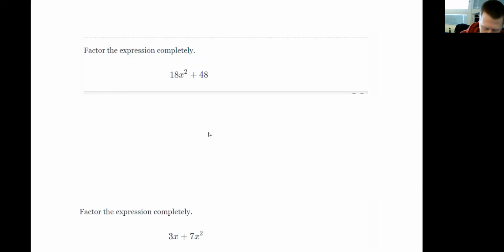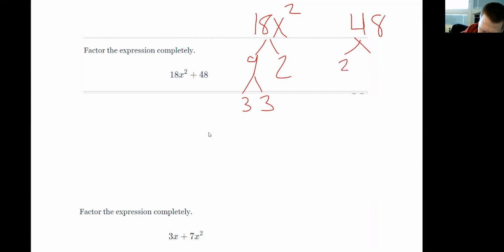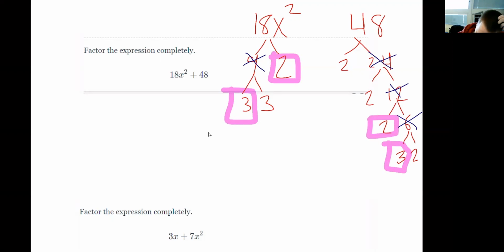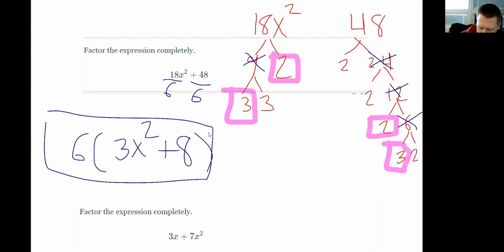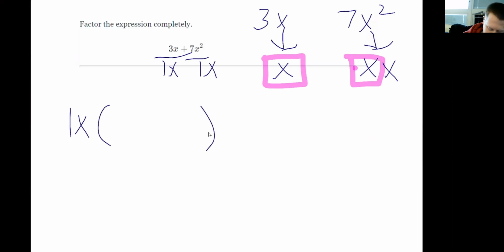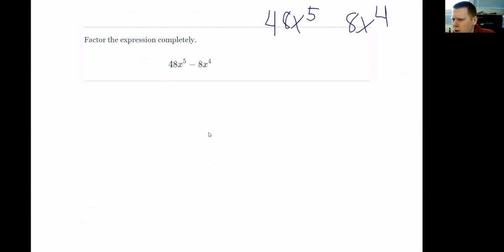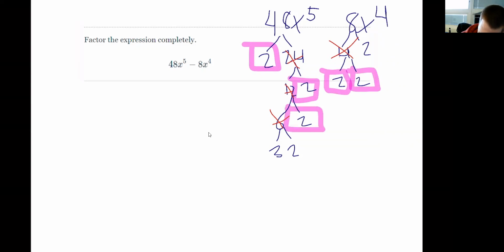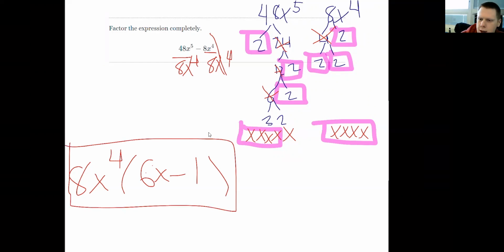Greatest Common Factor Examples